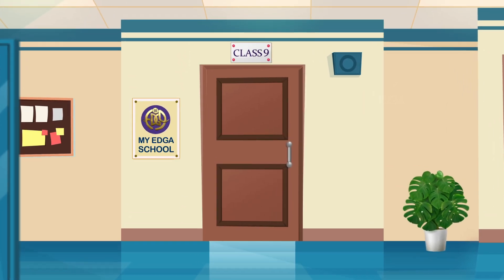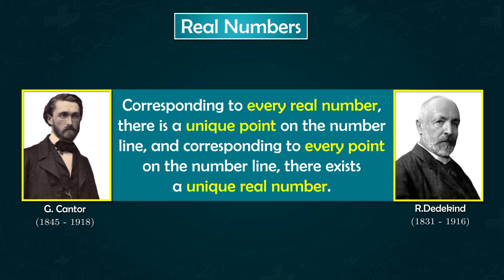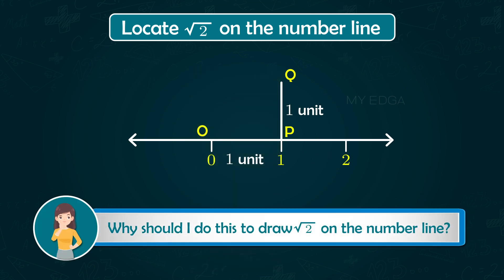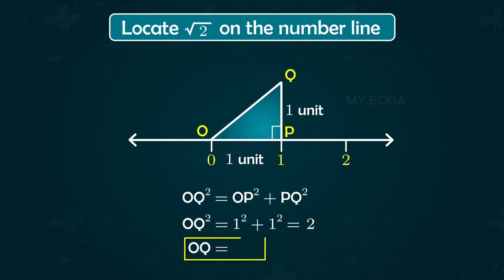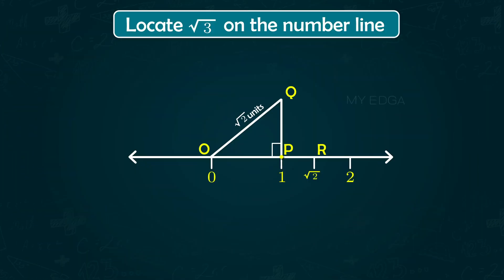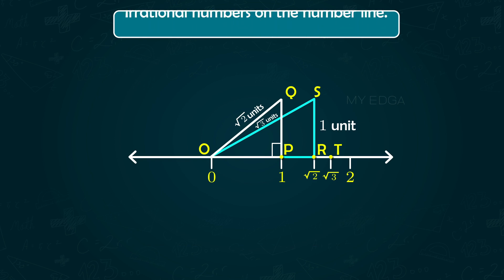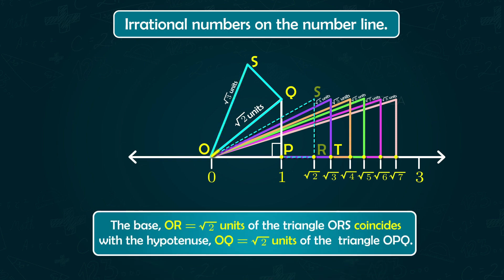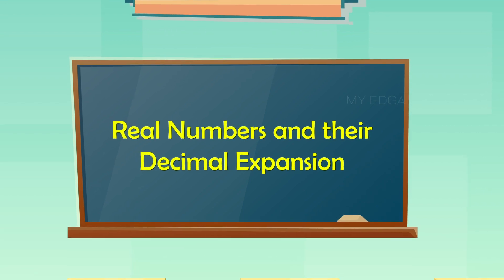HOW TO LOCATE IRRATIONAL NUMBERS ON THE NUMBER LINE ?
The collection of all rational numbers and irrational numbers together makes up the collection of real numbers.
Corresponding to every real number, there is a unique point on the number line, and corresponding to every point on the number line, there exists a unique real number. This is why we call the number line as the Real number line.
We can locate ˩ n for any positive integer n after ˩ (n – 1) has been located.